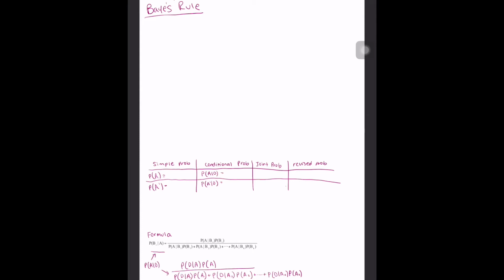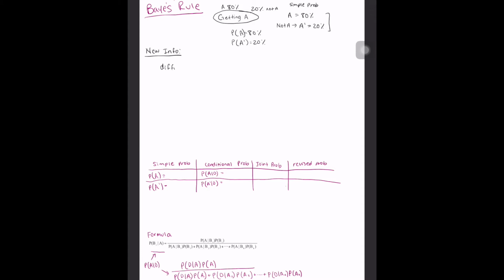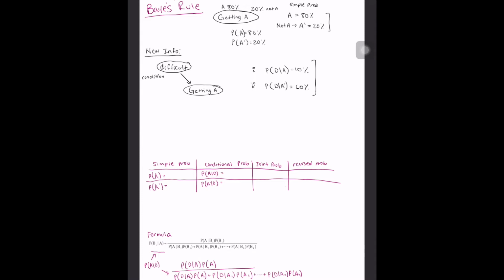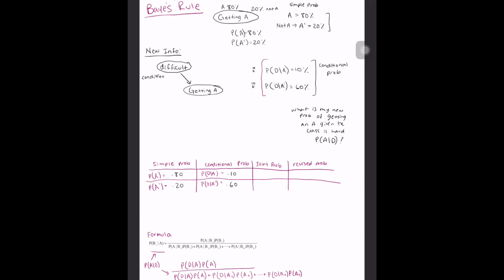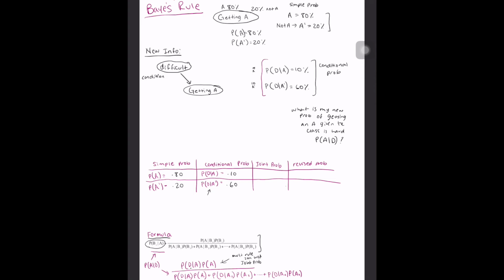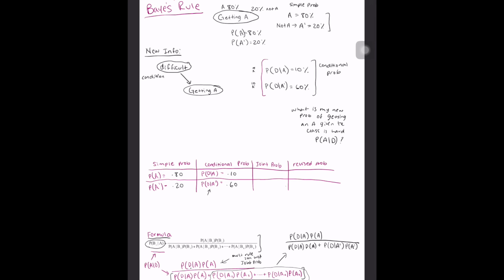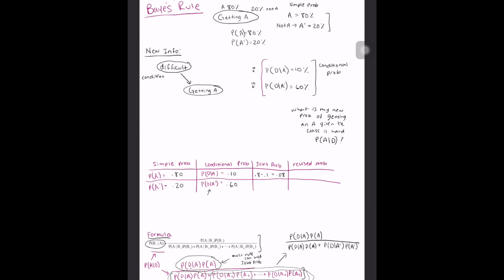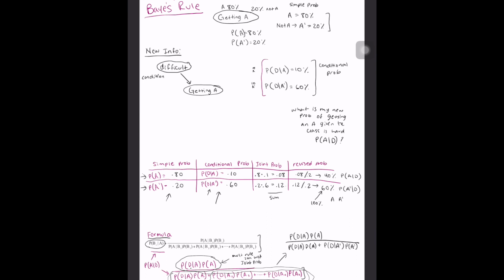Bayes’ Rule: Getting an A in a Difficult class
This video covers an example of Bayes' Rule, including an explanation of the formula. It is not required in the class, but it will still be a good review of the basic ideas of conditional probability.